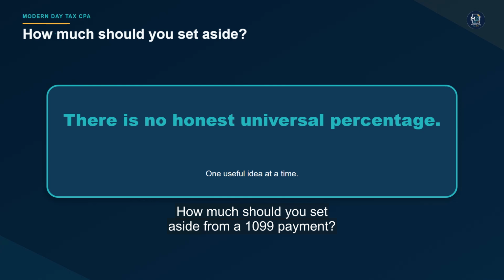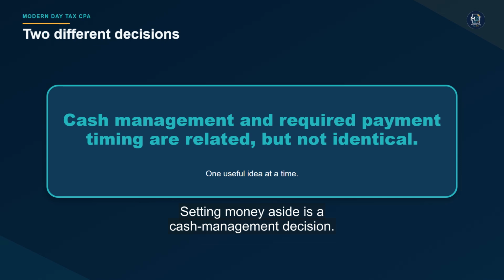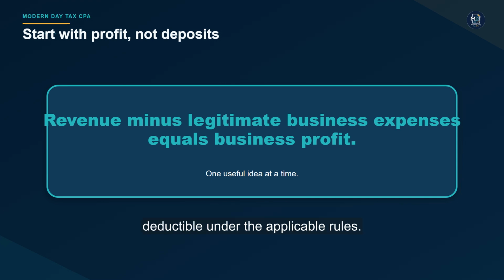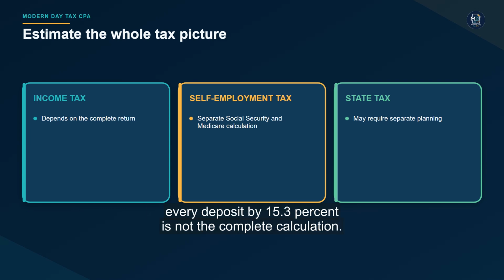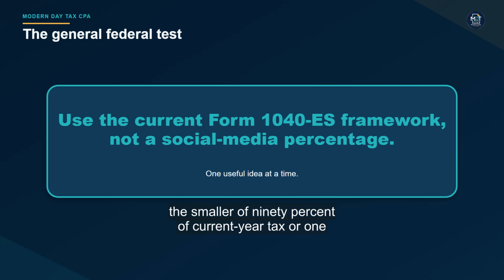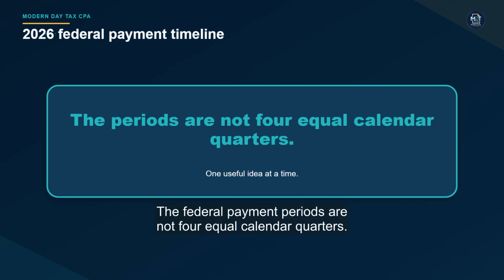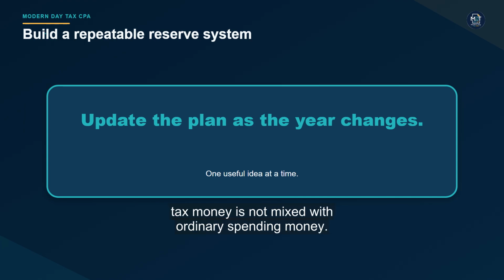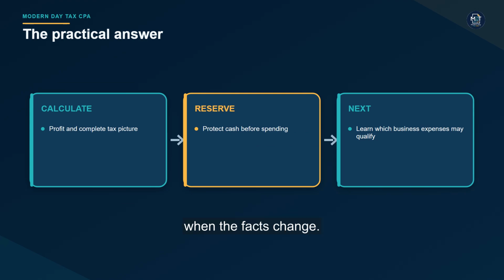How Much Should You Set Aside for 1099 Taxes? (2026 Guide)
How much of a 1099 payment should you save for taxes? There is no universal percentage. The right amount depends on business profit, other income, withholding, credits, filing status, state taxes, and payments already made.

This plain-English guide shows a practical process for estimating a tax reserve without pretending one percentage works for everyone. You will learn why setting money aside and making an estimated payment are different decisions, how to begin with business profit instead of deposits, and how the federal estimated-tax rules fit into the calculation.

CHAPTERS
0:00 The honest answer
0:40 About Mitch and an important boundary
1:01 Setting aside versus paying
1:37 Start with business profit
2:19 Estimate the complete tax picture
3:03 Subtract withholding and prior payments
3:30 The general federal estimated-tax test
4:21 2026 dates and payment options
5:27 Build a repeatable reserve system
6:05 The plain-English answer

This video provides general tax education and is not individualized tax, legal, accounting, or financial advice. Federal and state rules can differ, and your complete facts matter.